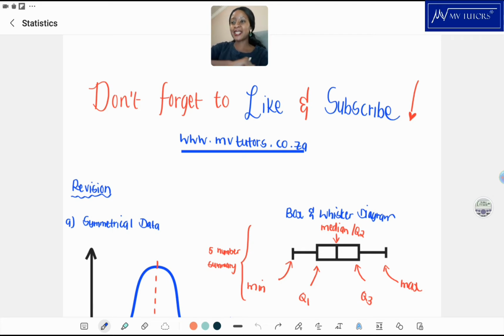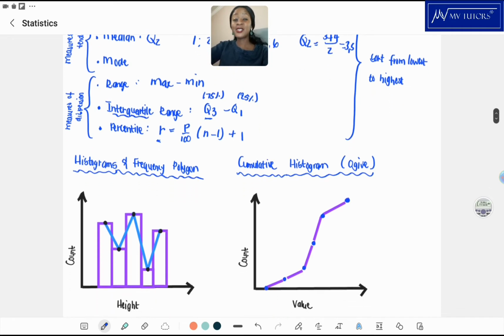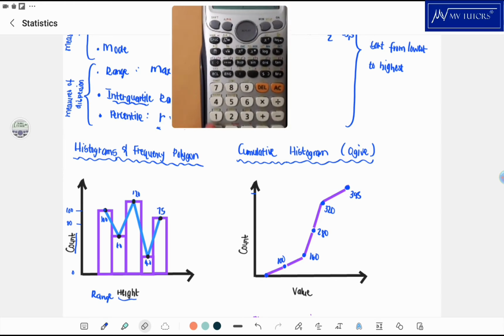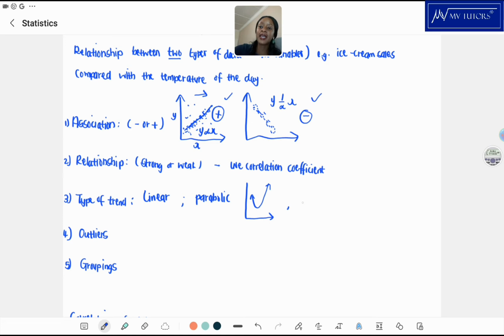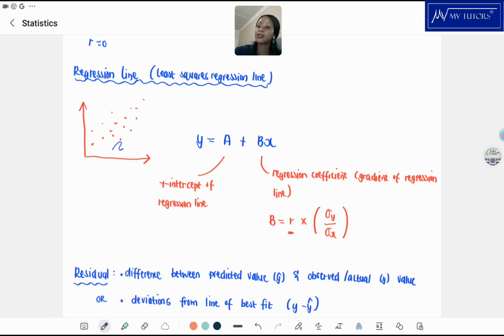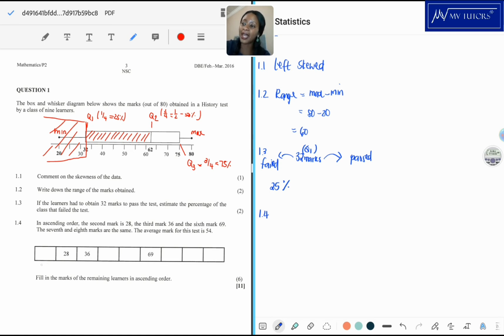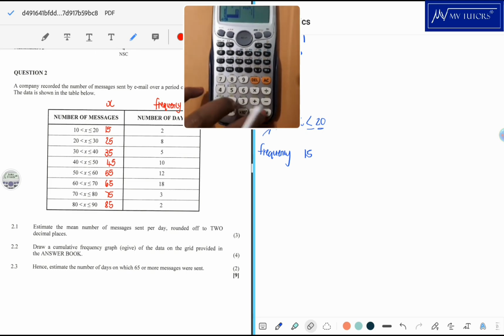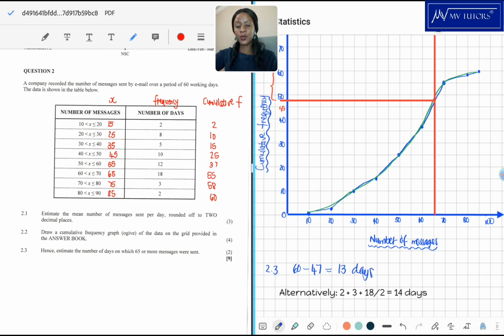Statistics | Grade12 Maths